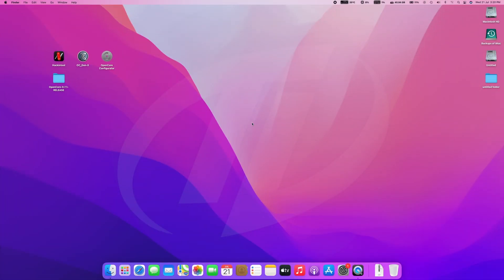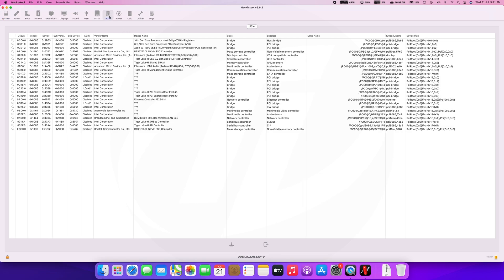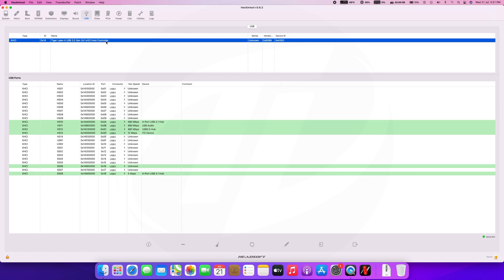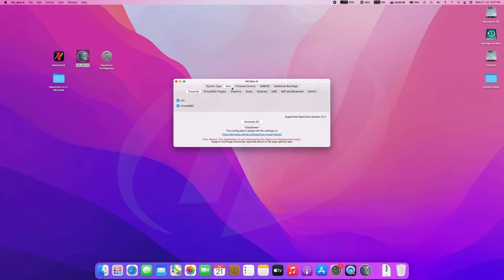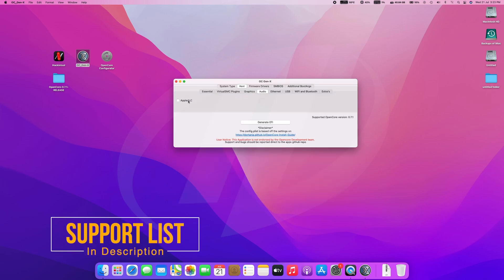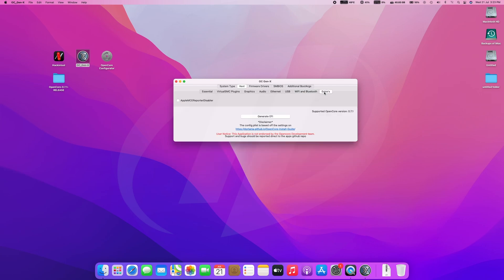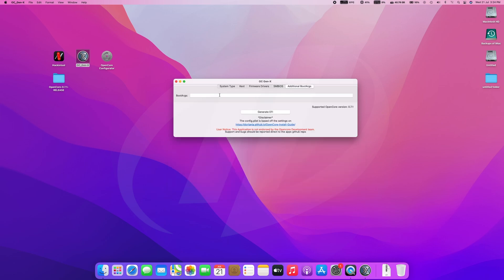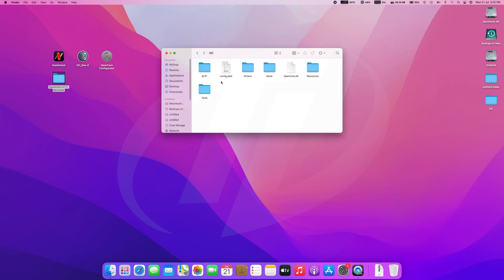How to Create OpenCore EFI For macOS Monterey | Hackintosh | Ryzentosh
Note: For some hardware, you may need to change the Quirks.

Thanks :)

OUR OTHER CHANNELS
Coming Soon